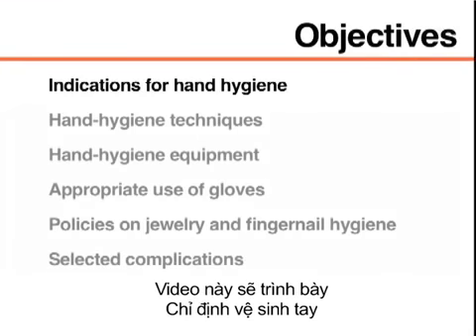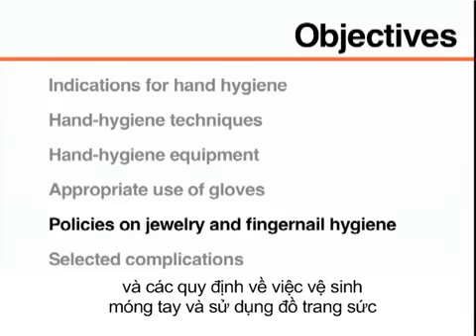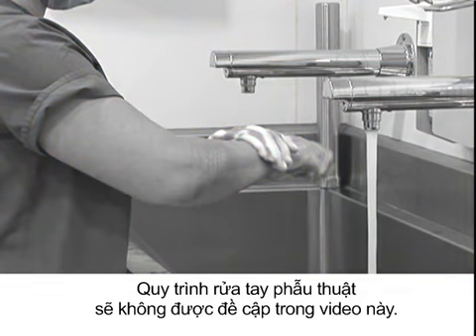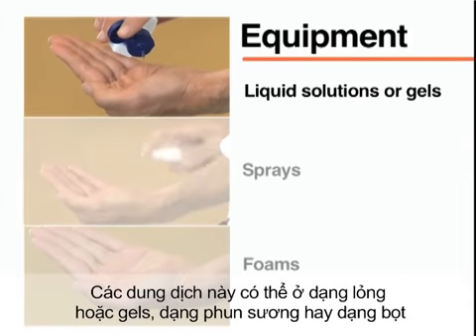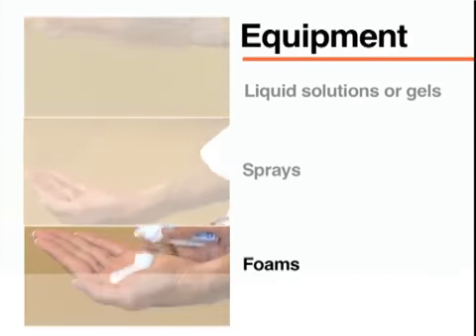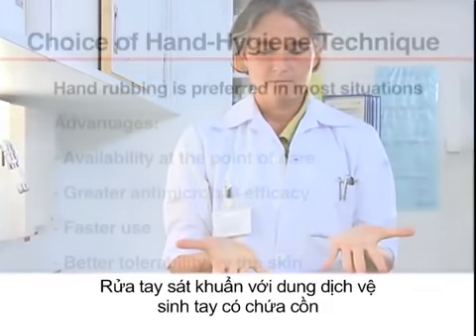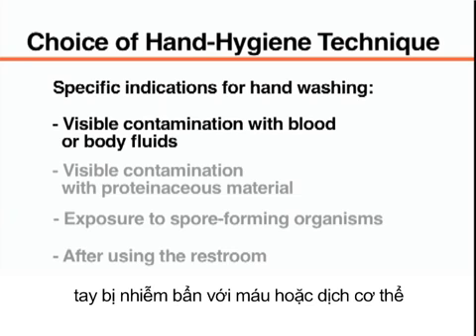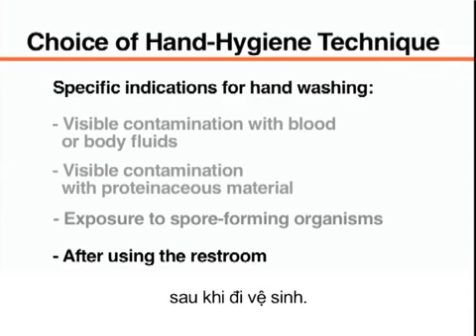Vệ sinh tay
Tham gia Group Công tác đấu thầu bệnh viện - thành viên Platinum